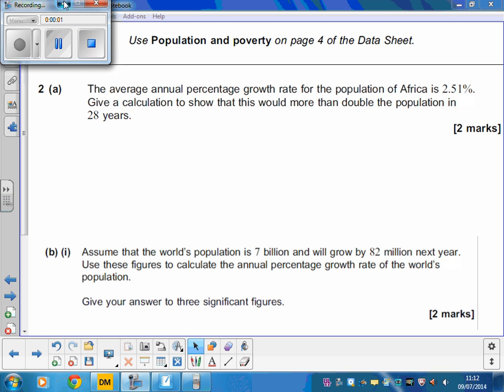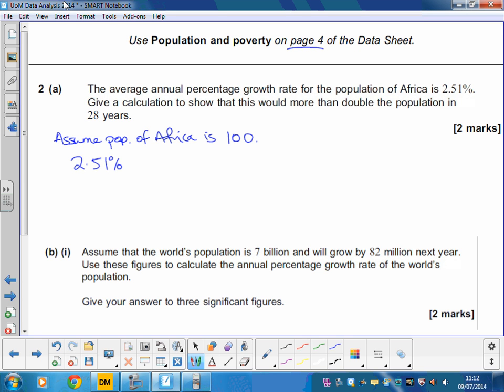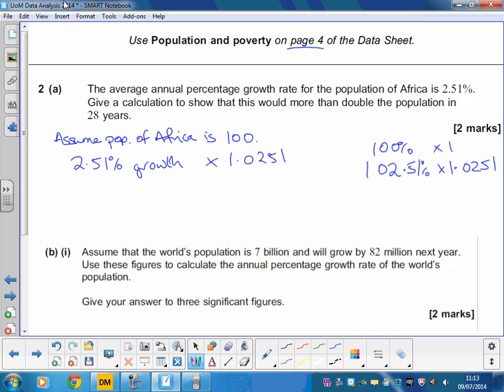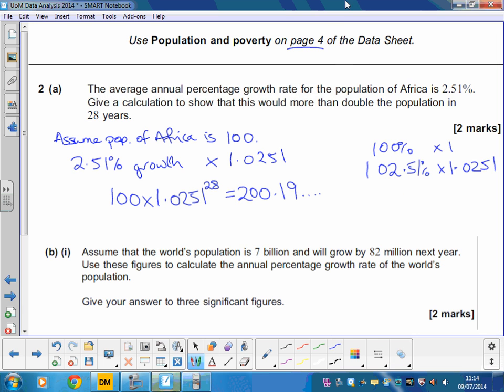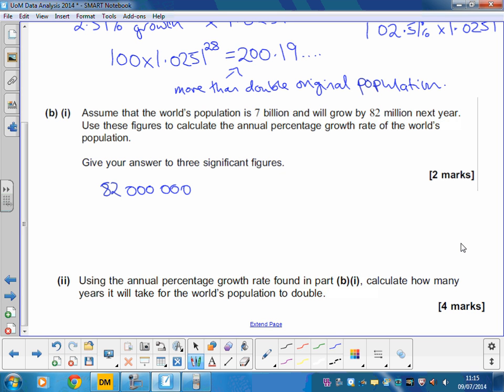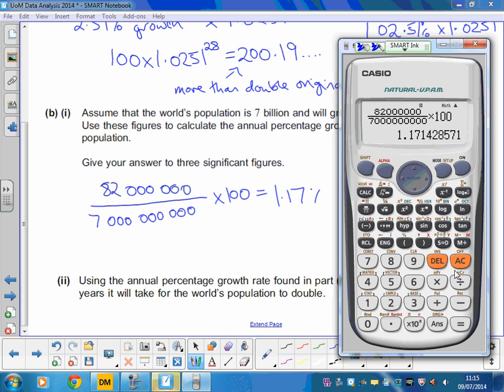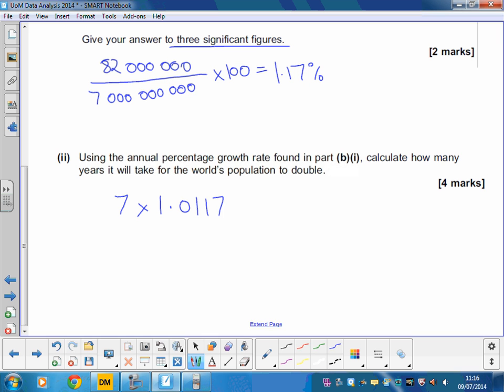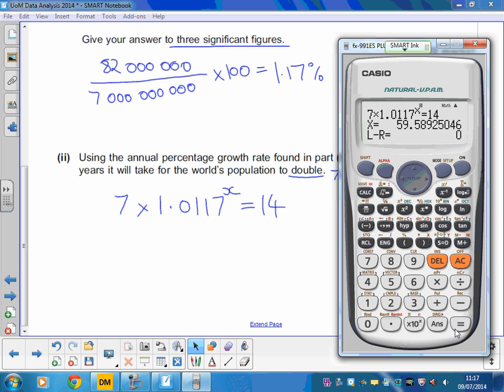UoM Stats 2014 Q2